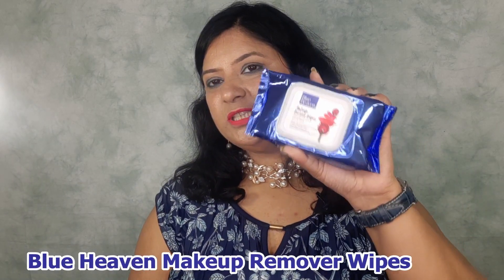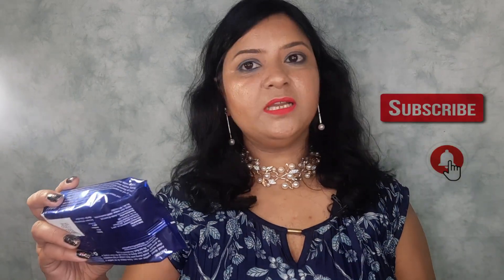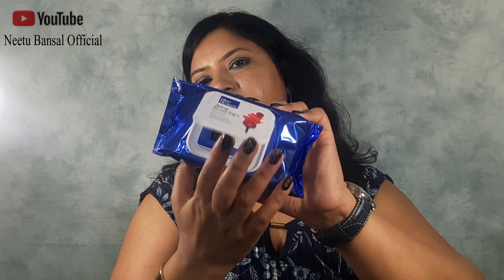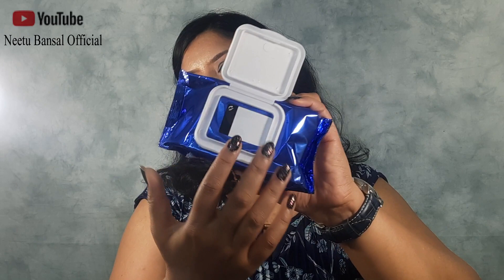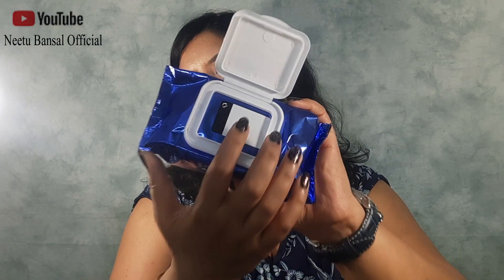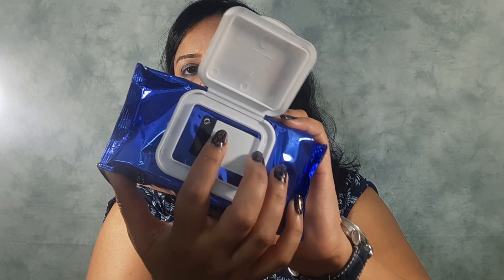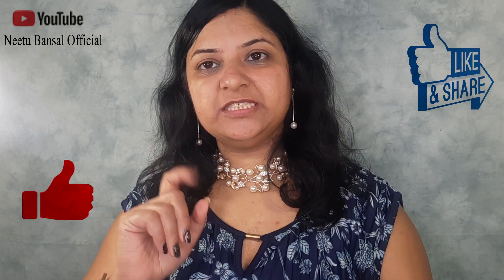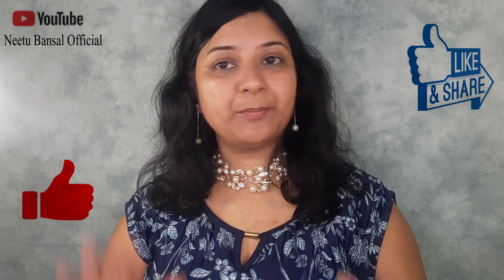Blue Heaven Makeup Remover Wipes Review | Neetu Bansal Official